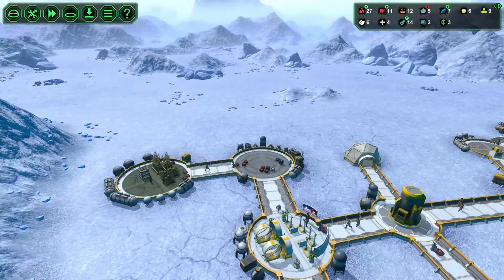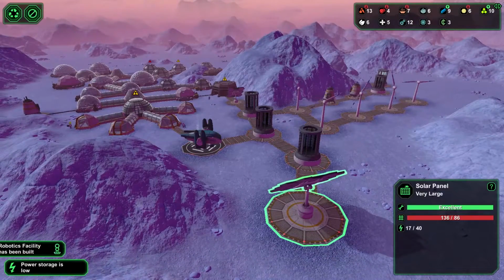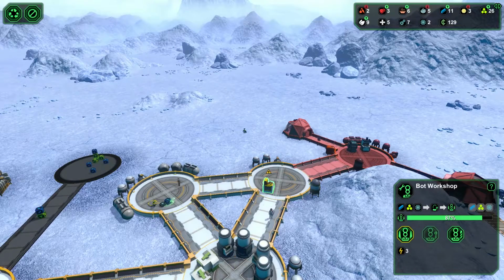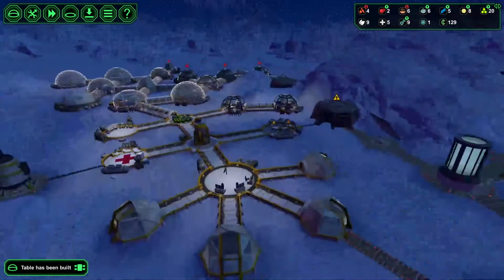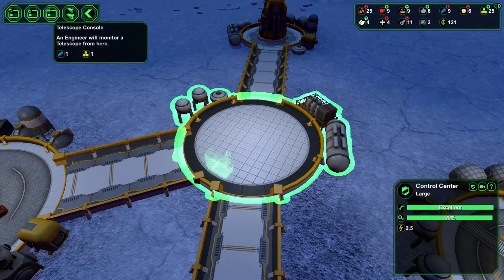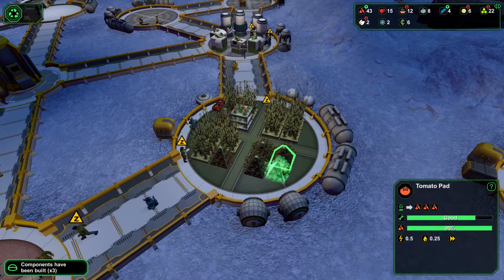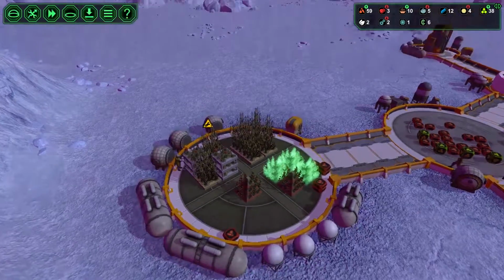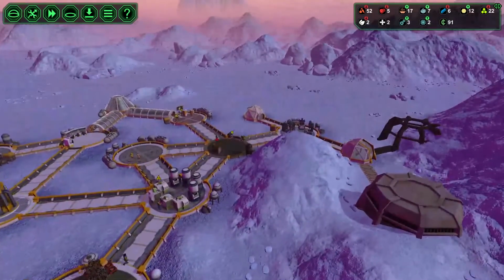Planetbase S2 Ep7 : Monsterkill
We take a big hit from a meteor, and it leaves me lost for words for longer than I would've liked...